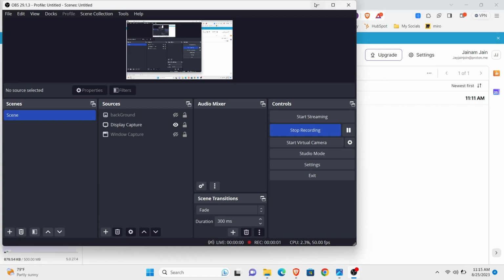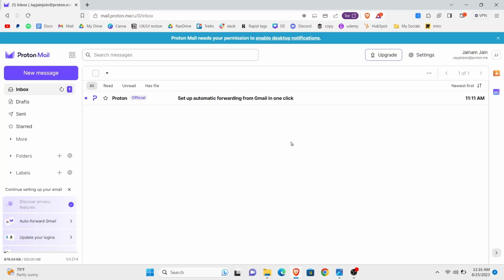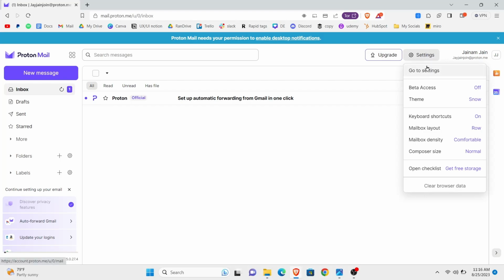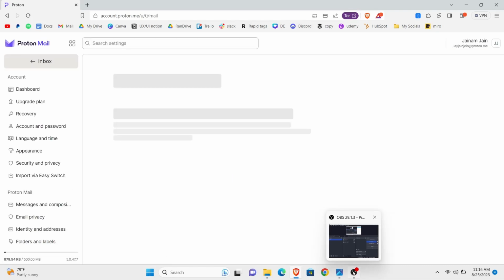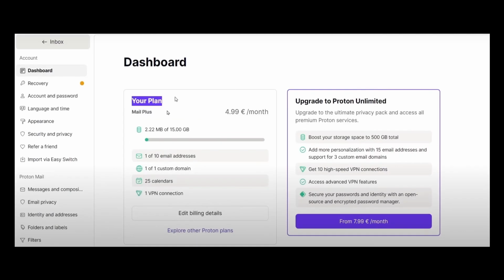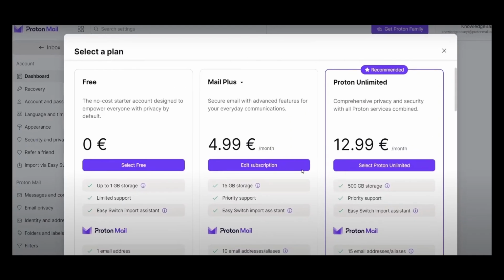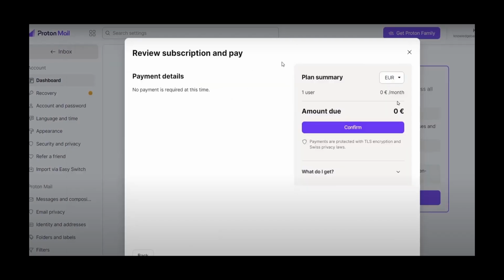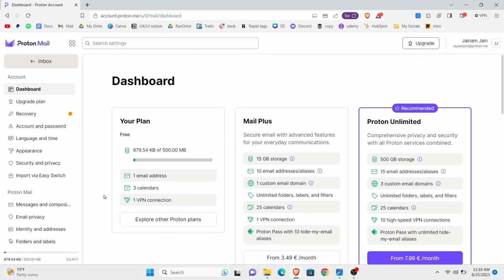HOW TO CANCEL PROTONMAIL SUBSCRIPTION (NEW UPDATE)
In this video, we have the latest and most comprehensive guide on how to cancel your ProtonMail subscription. Whether you're looking to switch to a different email provider or simply want to update your subscription plan, we've got you covered with all the details you need to know.

0:00 INTRO
0:04 TUTORIAL